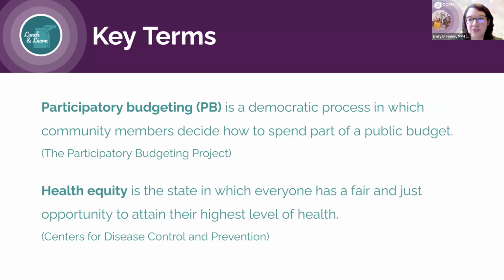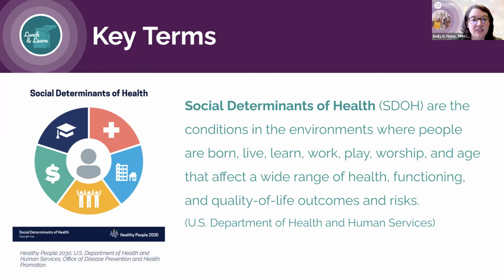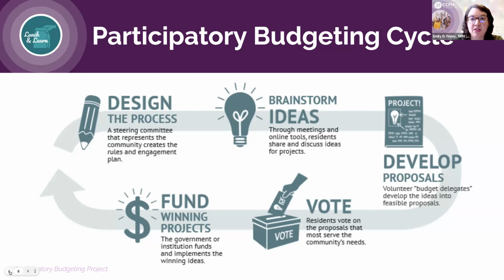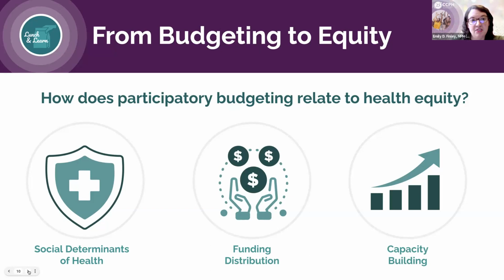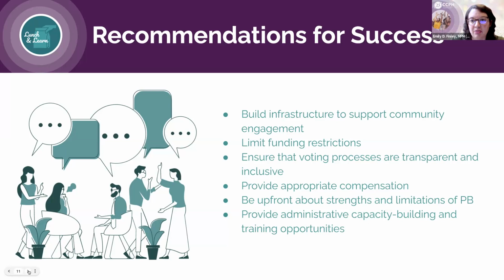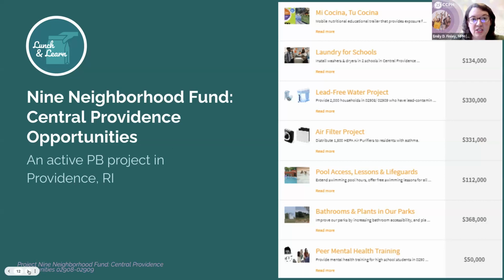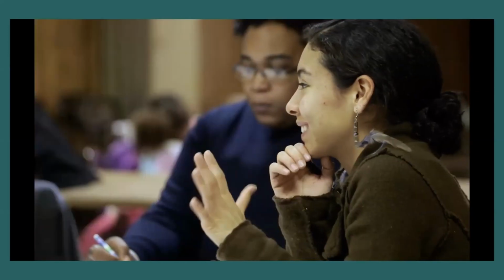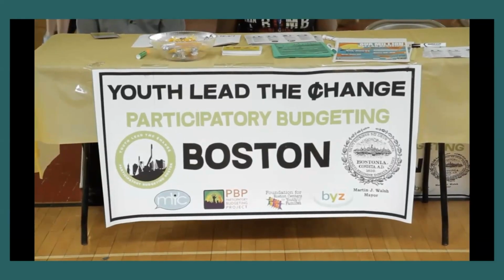Lunch & Learn: Participatory Budgeting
The CCPH “Lunch & Learn: Participatory Budgeting” webinar was a collaborative training panel with community and academic experts sharing their experiences advocating for fair budgetary structures and practices by relying on community expertise to address community-identified needs.

What did attendees gain from attending this event?

Attendees learned about the purpose and goals of participatory budgeting, the five steps of the participatory budgeting process, and how participatory budgeting contributes to health equity.

To learn more, head to the event's recap page on our